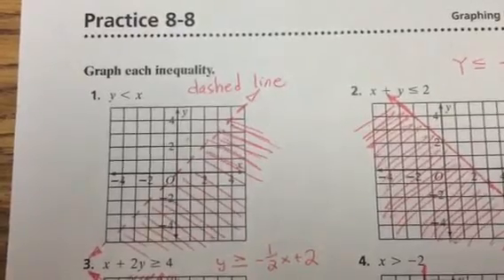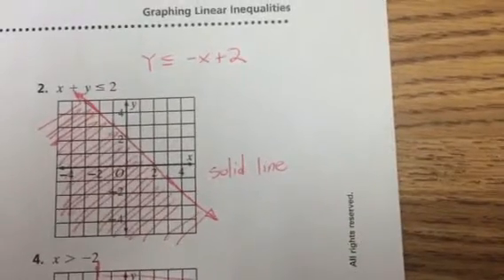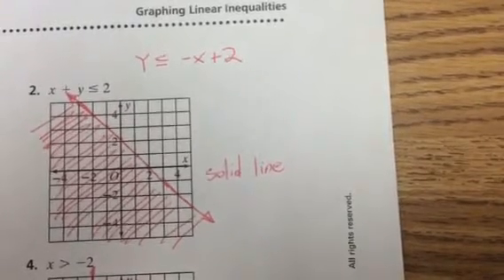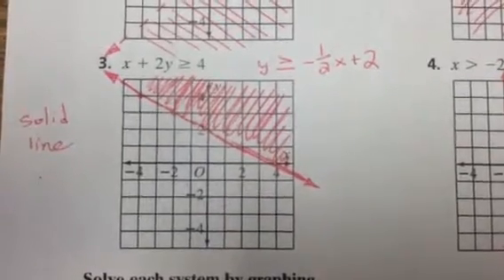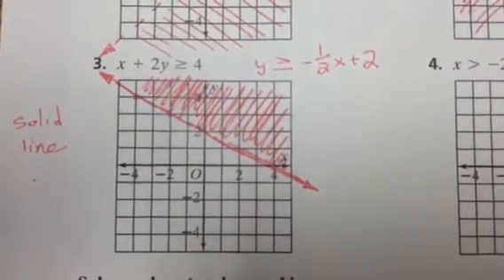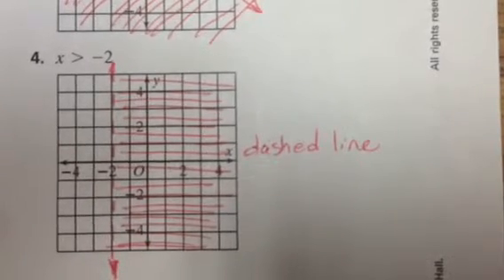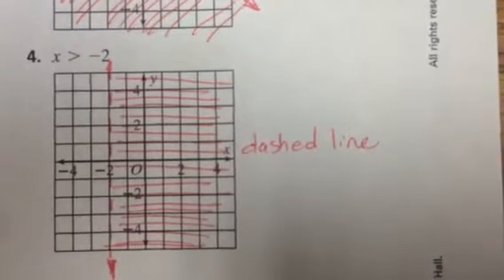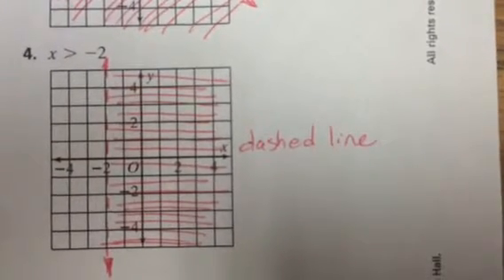Solution to Practice 8.8 pt 1